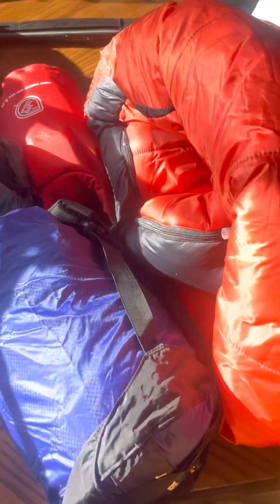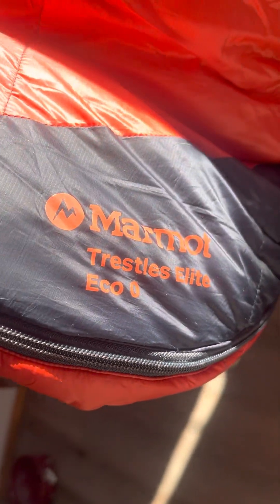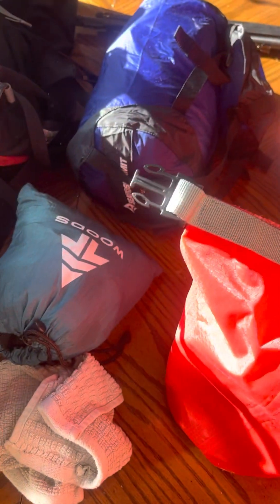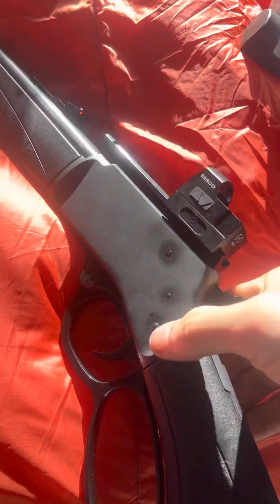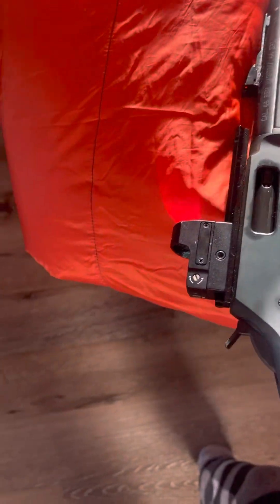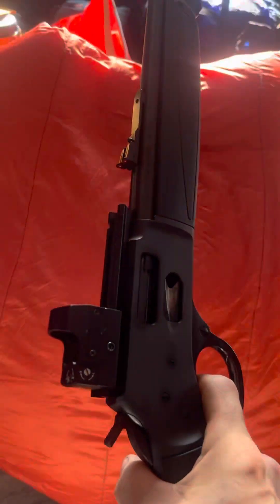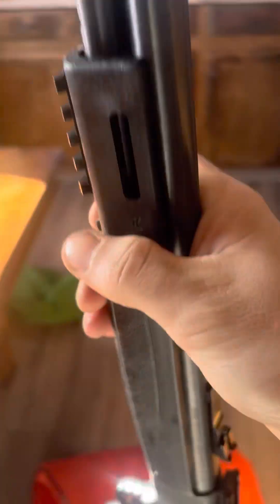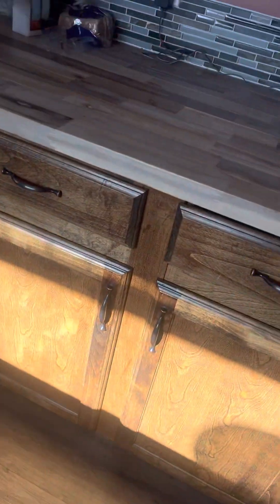Basic backpacking gear setup for Canada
Going over my basic backpacking gear minus a few things . I’ve used all this gear for the past year and have a lot of kilometres on it so figured I’d give it a review